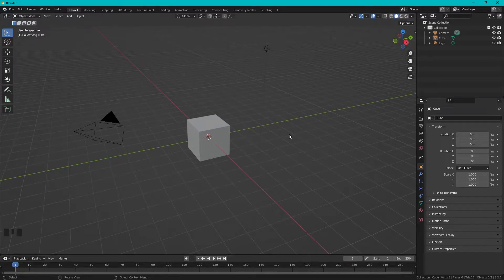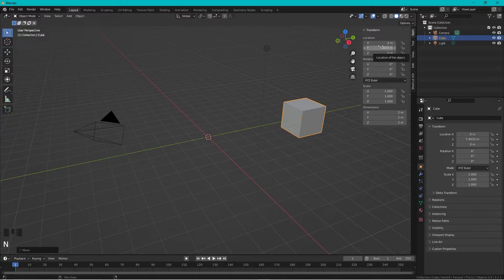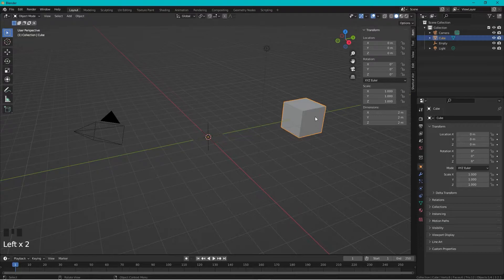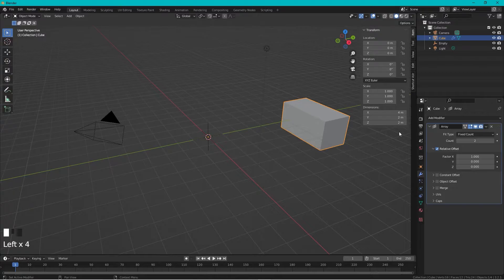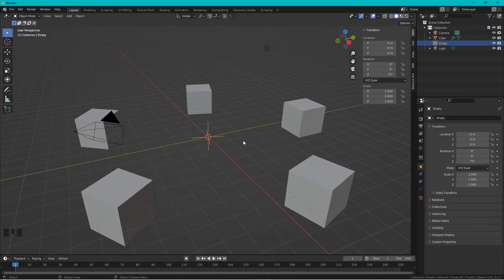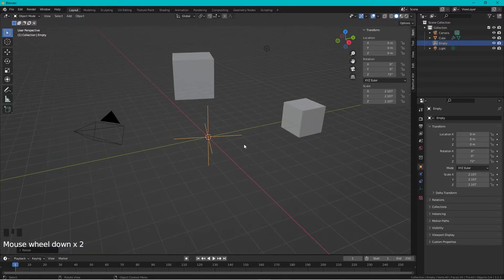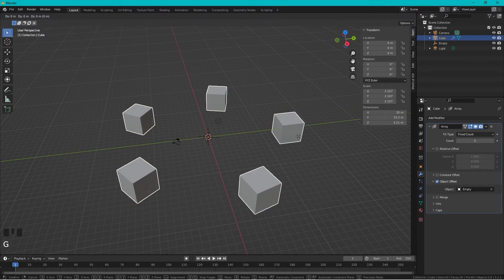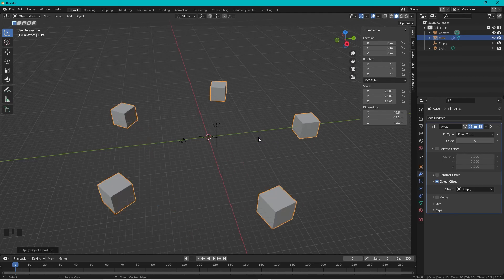How to do circular array in Blender - aka polar array - the best way tutorial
A quick blender tutorial - How to create a circular array AKA polar array AKA radial array in blender. This way makes the math easy and no object distortion. Made in Blender 3.2.1

0:00 How to do a circular array / polar array
1:00 Things that can go wrong